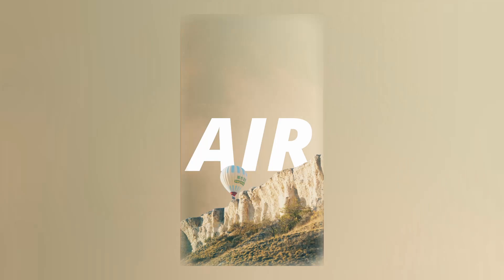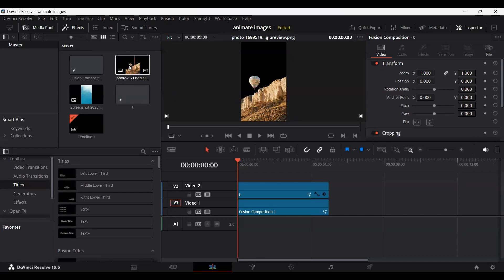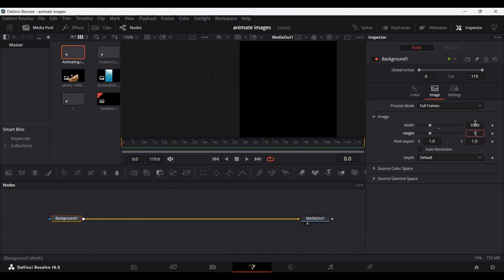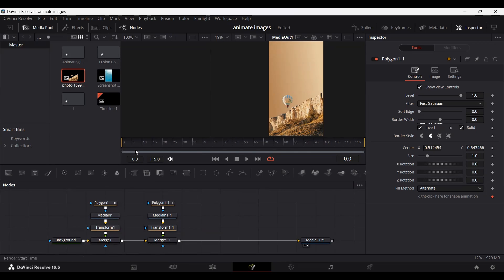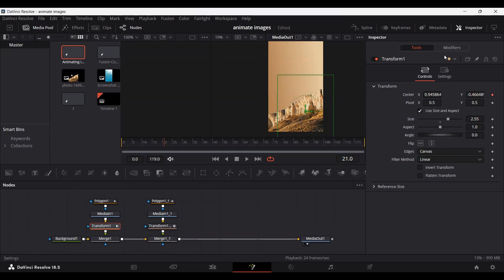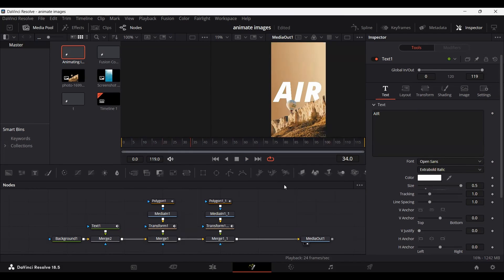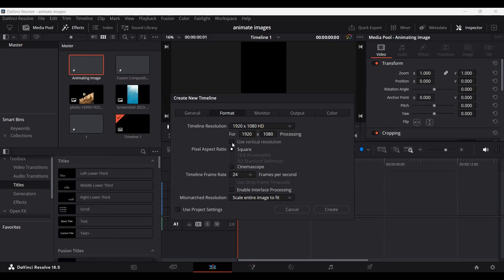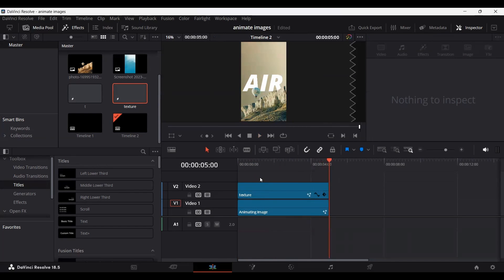Animated Images/Posters Motion Graphics in DaVinci Resolve 18.5 (Fusion Tutorial)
🚀 Unleash your creativity and elevate your video projects with the latest techniques in motion graphics! In this comprehensive tutorial, we dive deep into the exciting world of animating images using the powerful DaVinci Resolve 18.5.